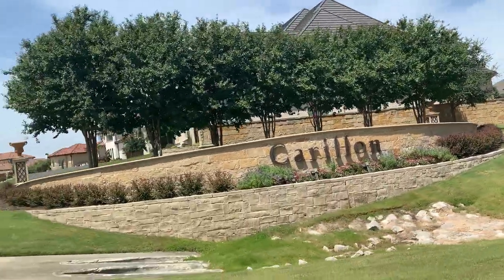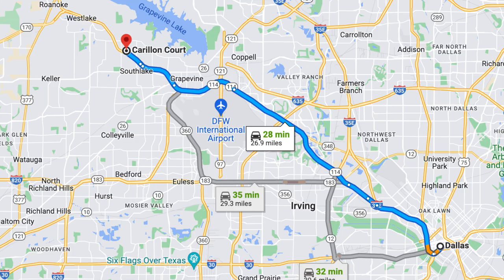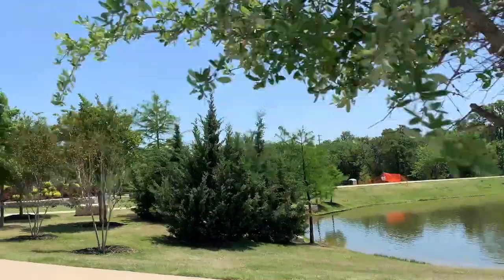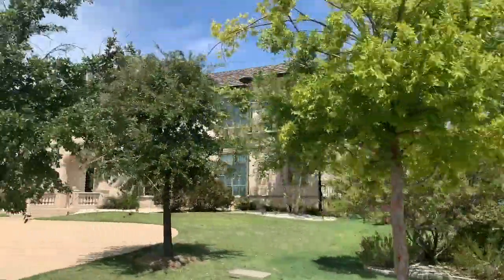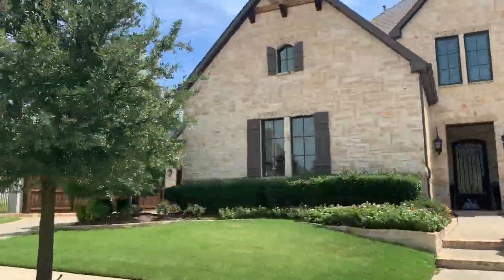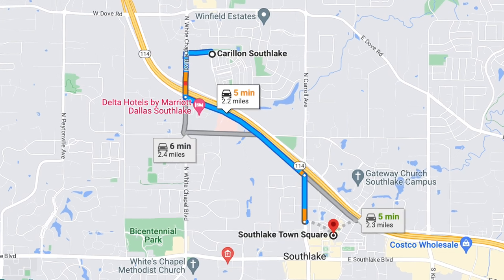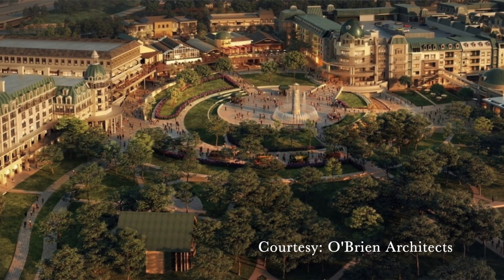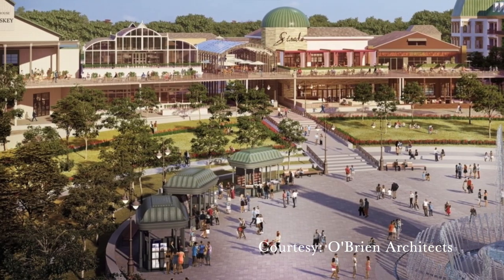Carillon: Southlake Luxury Neighborhood Tour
Located in Southlake, Texas, Carillon is a beautiful newer luxury community featuring a scenic lake with landscaped grounds, paved walking trails and green spaces. Learn more about the homes, schools and shopping in Carillon!

Ready to start the conversation about moving to one of the best suburbs of Dallas?

✅ Search the best homes for sale in the Dallas & Fort Worth area

✅ Moving to Flower Mound?

✅ A few of our favorite restaurants and places of interest in/around Flower Mound, TX

✅ Our proven marketing plan that gets homes SOLD for top dollar

Thinking about moving to Dallas Texas? Are you already living in the suburbs of Dallas TX and looking to move? Wondering where to live in Dallas and curious what are the best neighborhoods in Dallas? The good news is that we love helping people find the best Dallas suburb to call home. The Dallas - Fort Worth metroplex is a big place with lots of great cities. So finding the right place for you and your family to live can seem overwhelming.  If that’s you, we’re here to help.

Bret & Molly Chance, Realtors® at Texas Home Life Realty in Flower Mound, Texas

**Most stats and data mentioned in our videos came from the following sites and are not based on our opinions:

**All stats, data, house pricing, and anything else mentioned in each video is always subject to change and is provided merely as an example at the time of each recording.